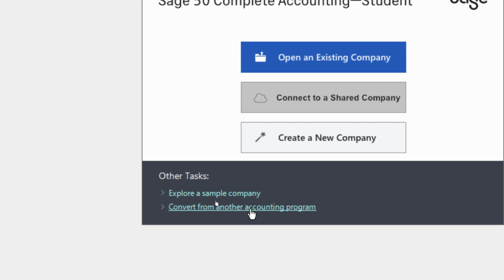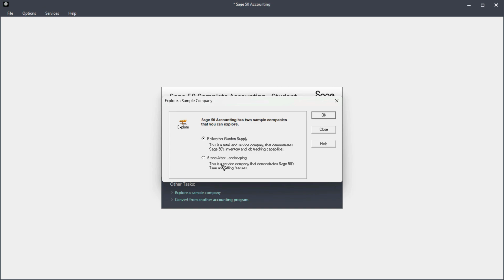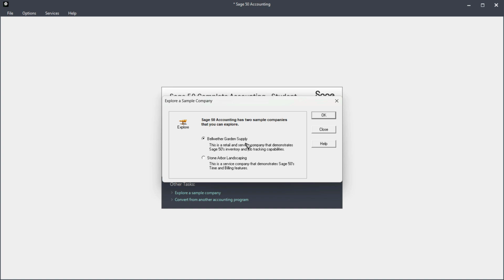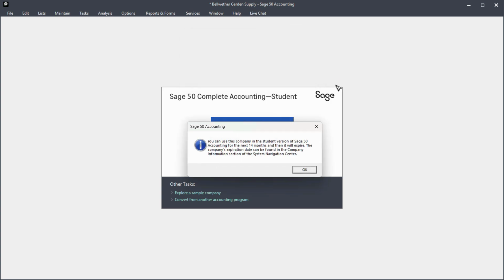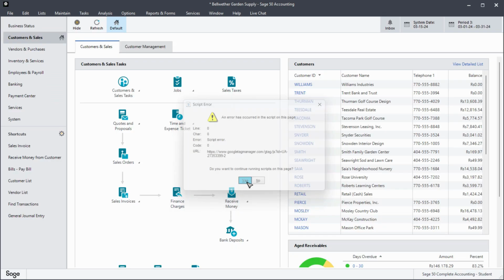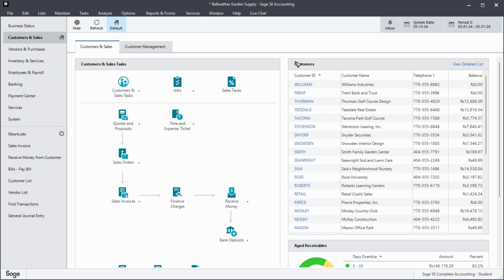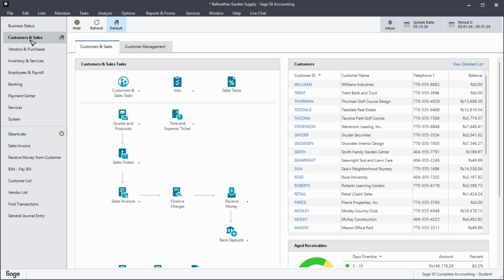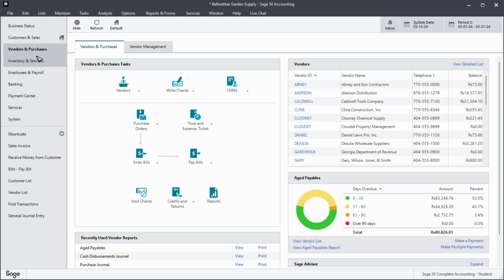How to Explore a Sample Company In Sage 50| A Step-by-Step Guide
In this Topic We will learn How to Explore a Sample Company: A Step-by-Step Guide. For more informative videos like this please mention down below in comments about future topics you wanna see on this channel and ill add them for you

Course Link